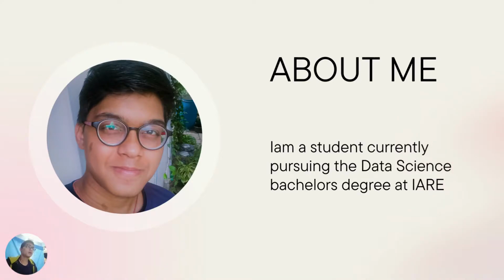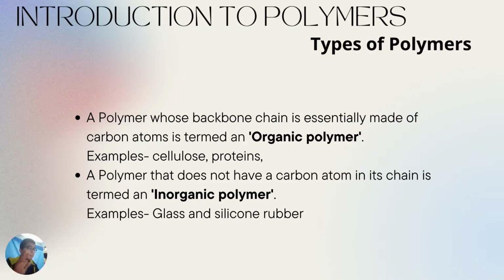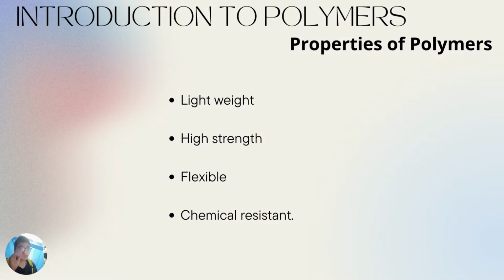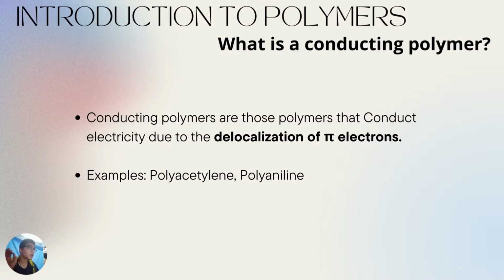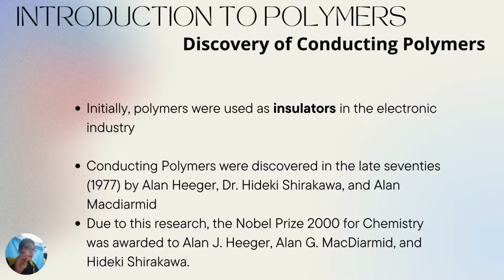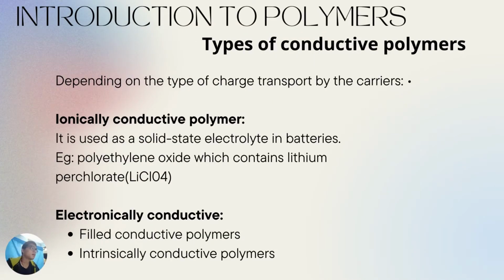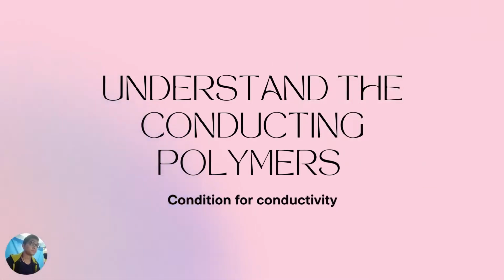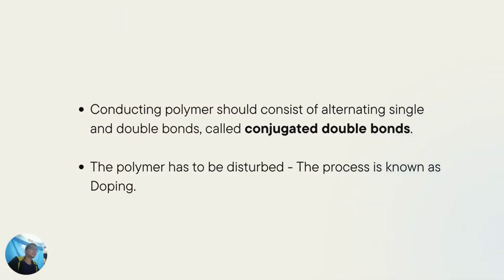CONDUCTING POLYMERS--NEXT GENERATION CONDUCTORS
Conducting polymers can be said to possess capacity to revolutionize today's world. These can be termed to be 'NEXT-GEN CONDUCTORS'.
This video aims to provide a basic introduction on what is a Conducting Polymers and discuss advantages of Conducting Polymers.